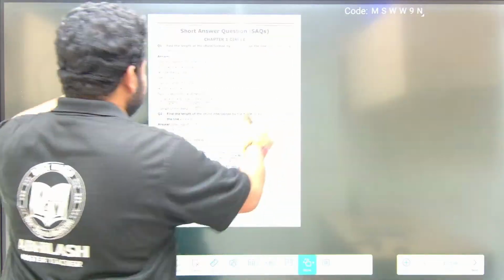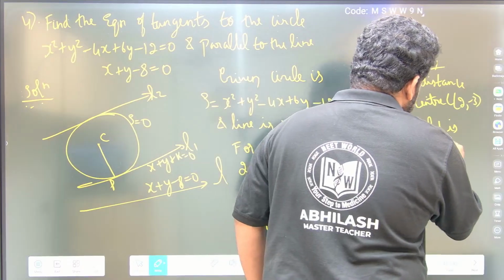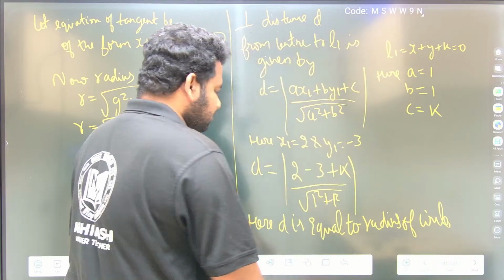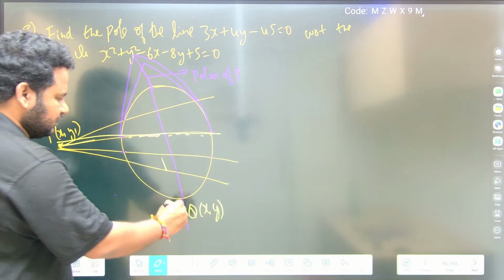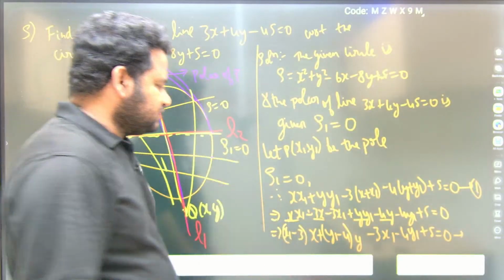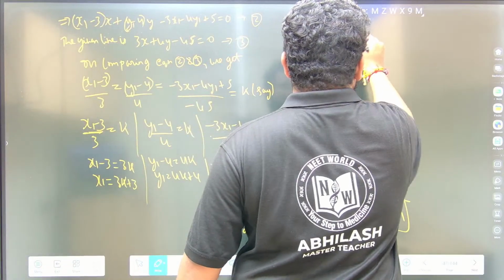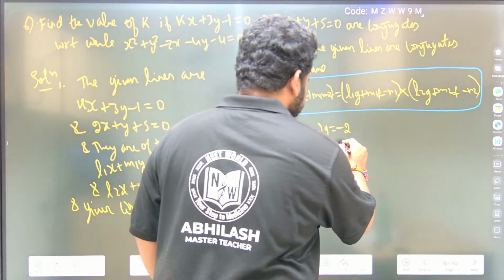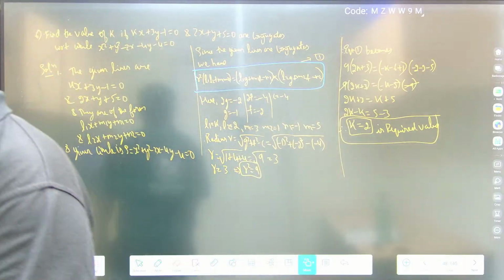Circles Part–2 SAQ’s 🔥 | AP/TG IPE Maths 2B Most Important Questions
In this class, you will learn:

✔ Important concepts of Circles Chapter
✔ Step-by-step SAQ solving methods
✔ Frequently asked Board Exam Questions
✔ Time-saving shortcuts & tricks
✔ High-scoring practice for IPE Maths 2B

This video is highly useful for:

✅ Last-minute revision
✅ Board exam preparation
✅ Scoring maximum marks in Maths 2B
✅ AP/TG Intermediate students

NEET World – Ignite Your Ambition is a learning platform designed to provide:

🌟 Concept clarity
🌟 Exam-focused question practice
🌟 High-quality one-shot revisions
🌟 Student-friendly teaching approach

We help students stay motivated and achieve success with confidence.

👨‍🏫 About Lecturer – Abhilash Sir

Abhilash Sir is well-known for his clear explanations, board-oriented teaching style, and easy problem-solving techniques.

His SAQ sessions help students understand Maths concepts deeply and perform better in exams.

📌 Watch till the end for all important Circles SAQ’s Part–2.